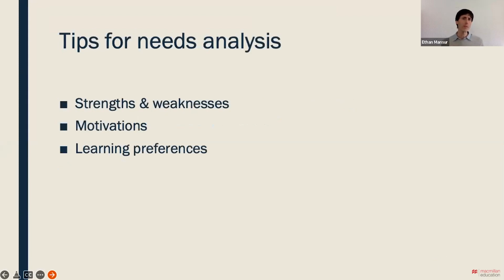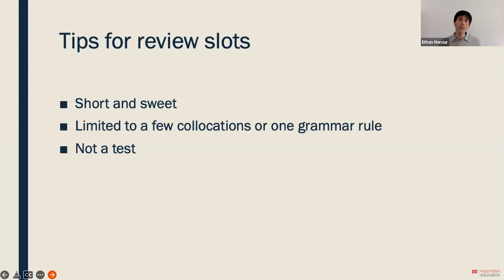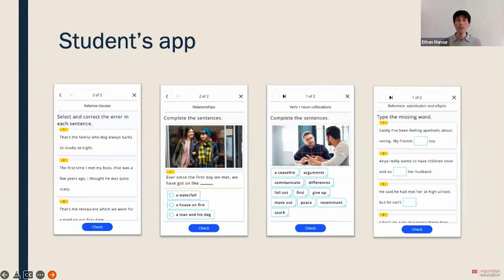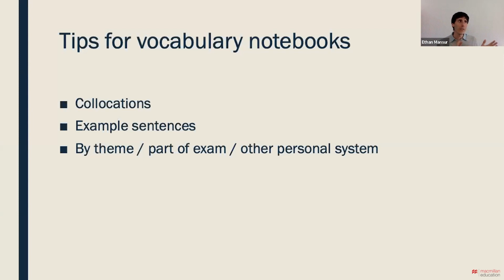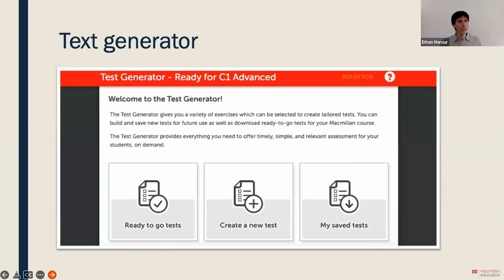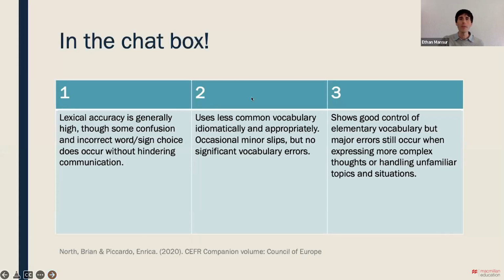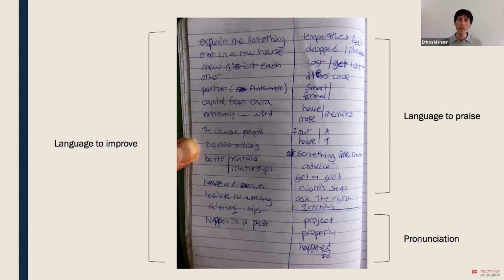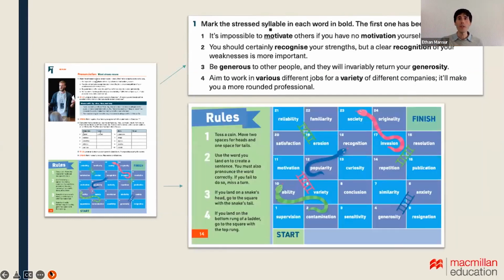Seven tips for setting up an exam preparation course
In this practical talk, we explored seven ways to get off to a positive start with your exam preparation courses. Using examples from the new 4th edition of the “Ready for" series, we looked at how implementing best practices like needs analysis and regular revision at the beginning of a course can help students go from point A to point B, ensuring they reach their goal of successfully passing their exam.